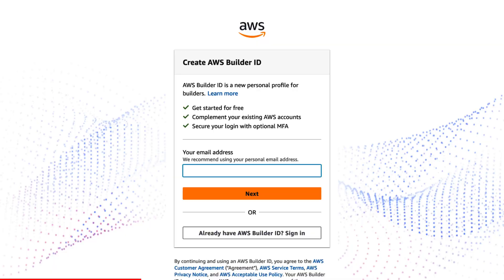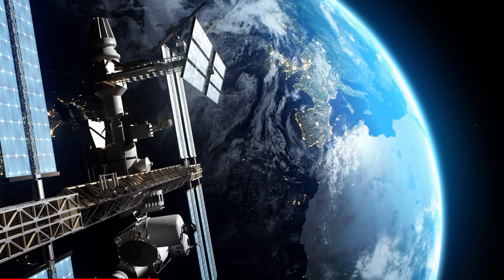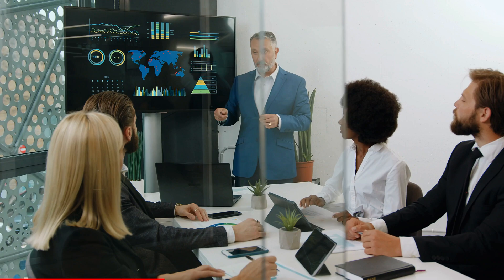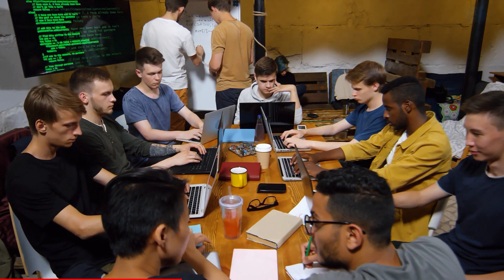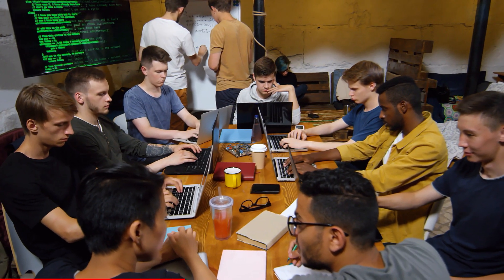Amazon CodeCatalyst: 6 Things You Need To Know (AWS)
Amazon CodeCatalyst is an integrated dev ops service that provides you with all the tools your team needs from idea to production in one seamless experience.

Hi Guys, this is Abi from GokceDB and in this video you are going to learn 6 things about CodeCatalyst in AWS. Let's get into it.

1. CodeCatalyst allows you to manage all of the stages of your application lifecycle in one tool. This helps you plan work, collaborate code, and build, test, and deploy applications with CI/CD pipelines in one place.

2. To get started, you first have to create an AWS Builder ID credential to sign in to CodeCatalyst. Next, you create a space to represent your company, department, or group, and then you create projects that contain the resources needed to support your development teams and tasks.

3. To help teams get started quickly, CodeCatalyst provides language- or tool-based project blueprints. When you create a project from a project blueprint, it comes with resources such as a source repository with sample code, build scripts, deployment actions, virtual servers or serverless resources, and more.

4. CodeCatalyst helps you collaborate with your team using built-in features such as issue tracking. Apart from creating and assigning issues, you can use priorities, estimates, labels, and custom fields to help your team prioritize what’s next.

5. You get built-in support for code coverage, software composition analysis, and unit tests. You can also view your test results at a glance with automated visual test reporting.

6. CodeCatalyst makes it easy to deploy your application to AWS services such as AWS Lambda or Amazon ECS. You can deploy application stacks across accounts or AWS Regions by simply listing them as targets in your pipeline